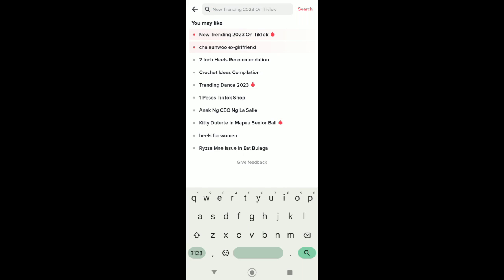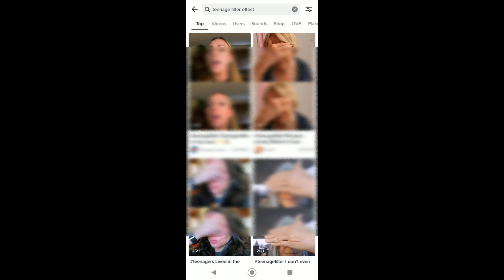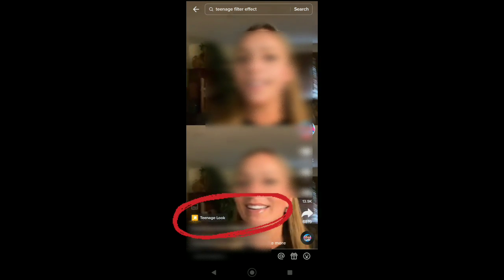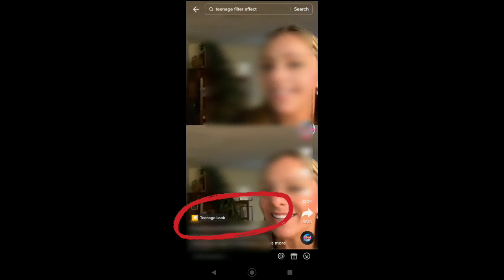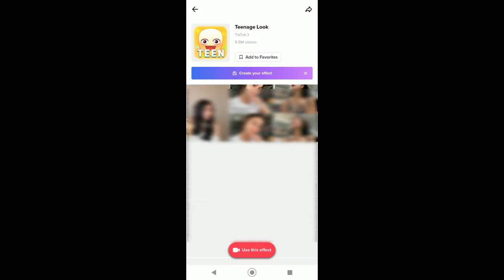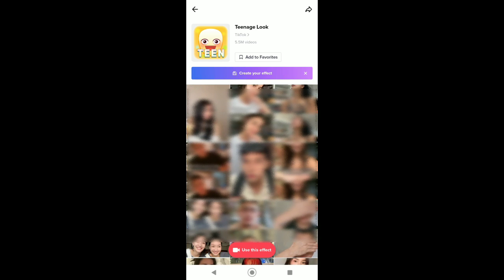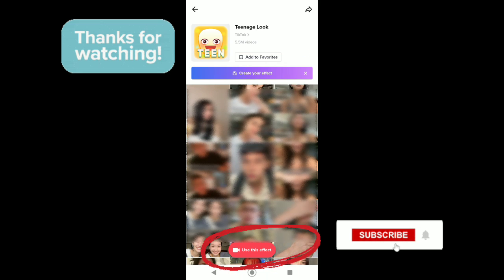How To Get Teenage Filter On Tiktok (2023)